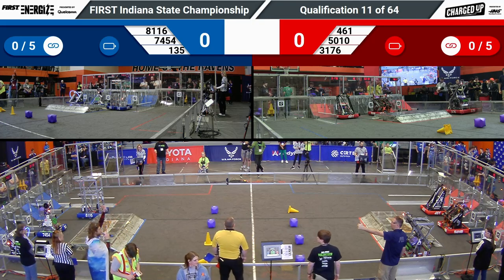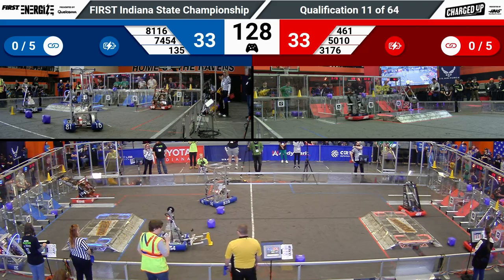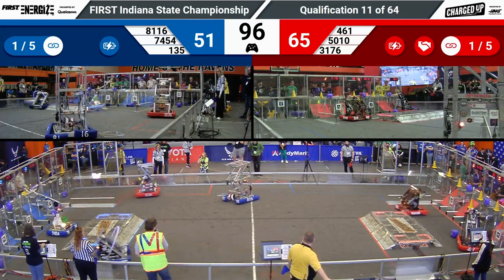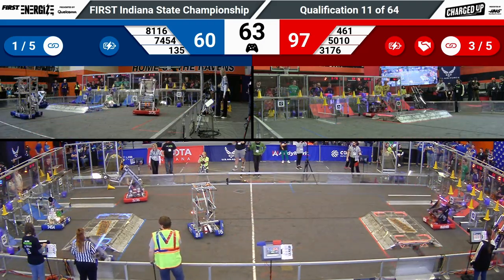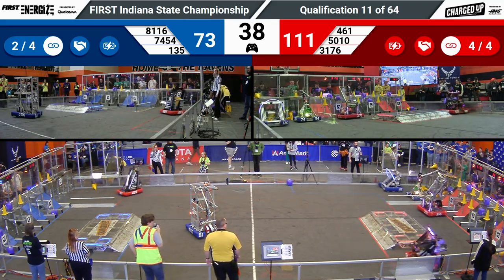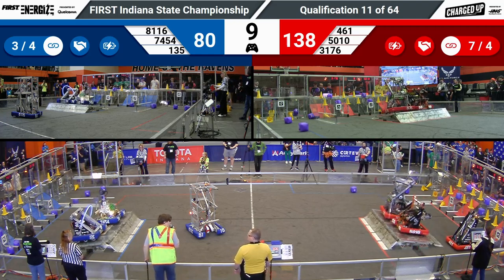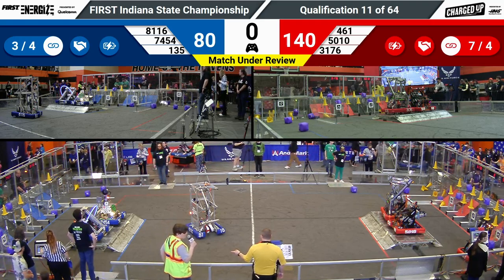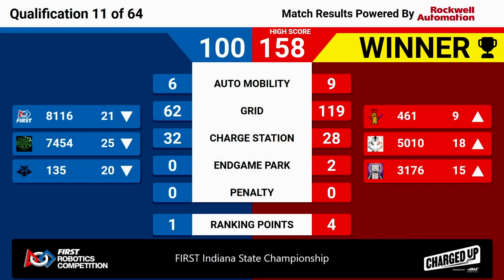2023 Indiana State Championship Quals 11